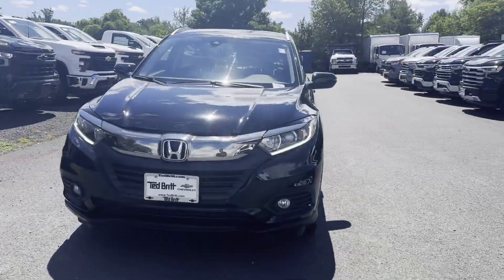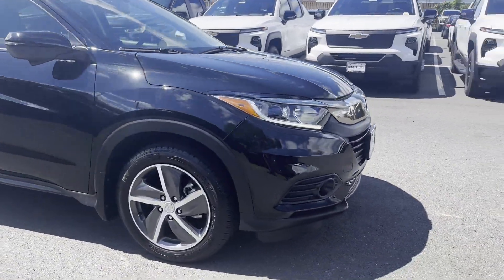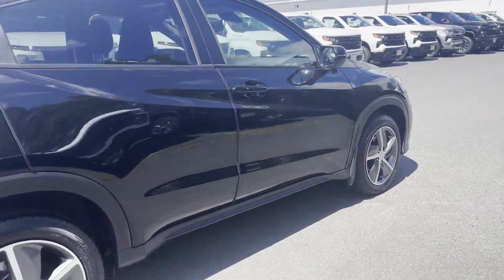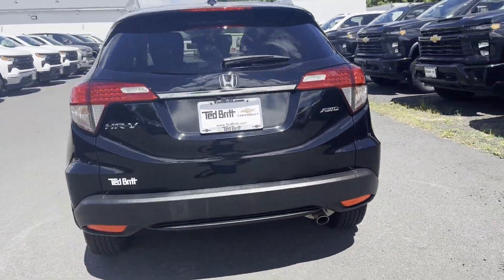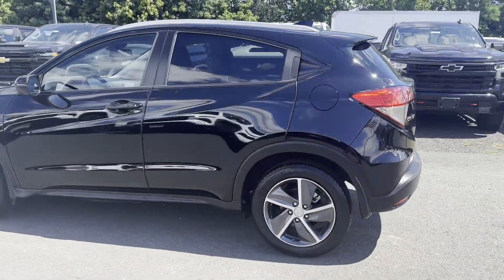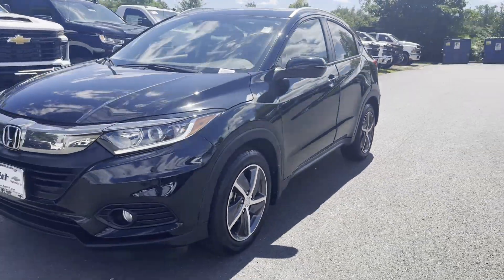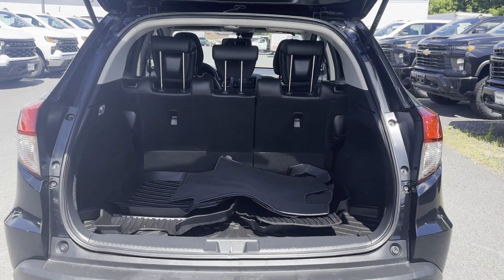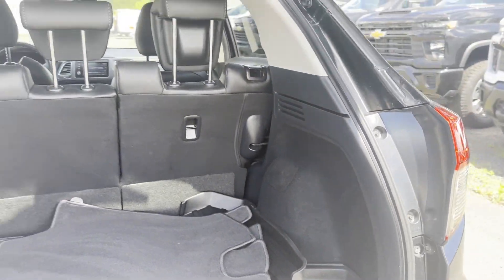2021 Honda HR-V EX-L Sterling, Leesburg, Vienna, Chantilly, Fairfax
2021 Honda HR-V EX-L 3CZRU6H75MM736493 Video

This 2021 Honda HR-V EX-L 3CZRU6H75MM736493 is full of phenomenal features such as: